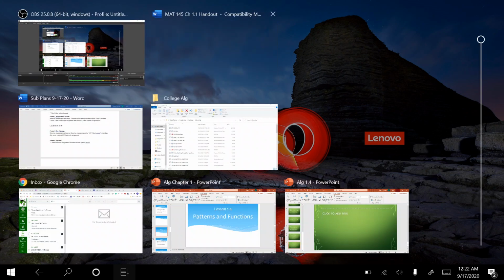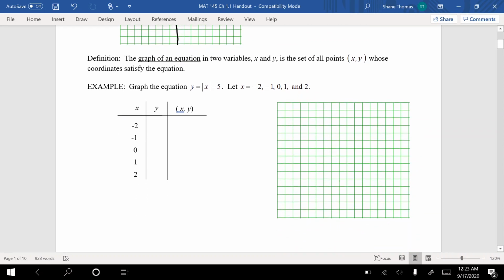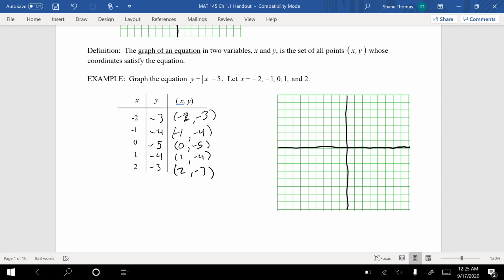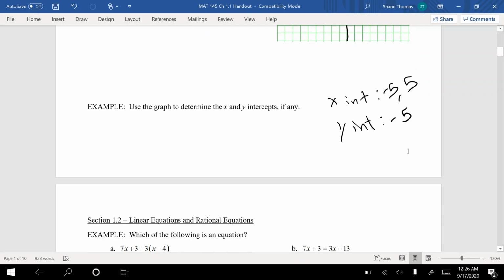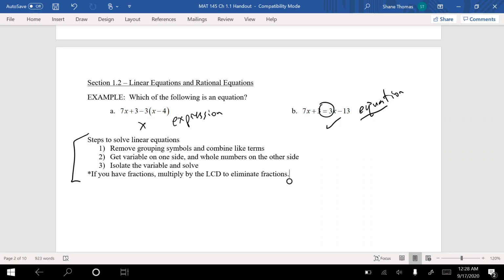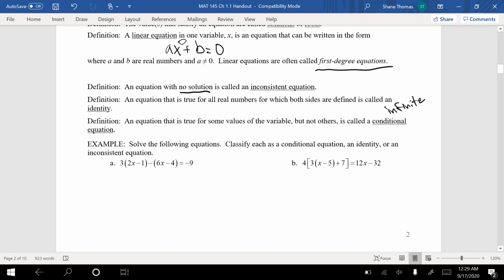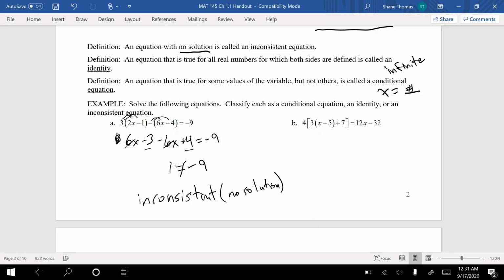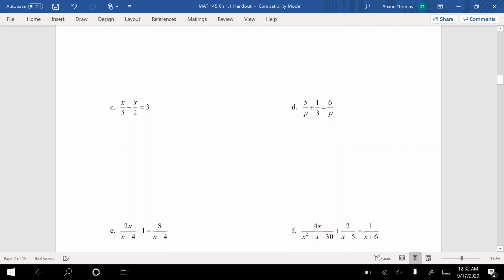Graphs, Linear and Rational Equations